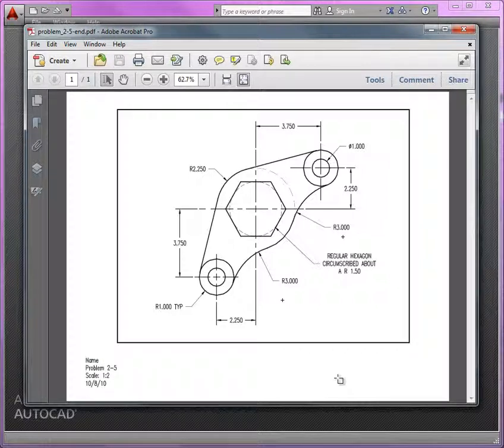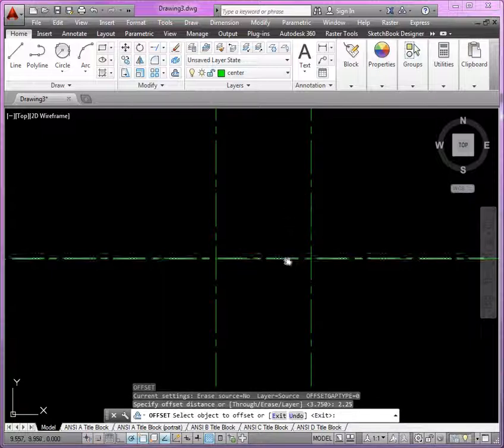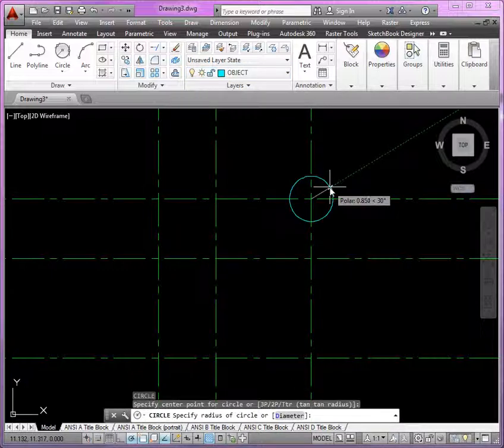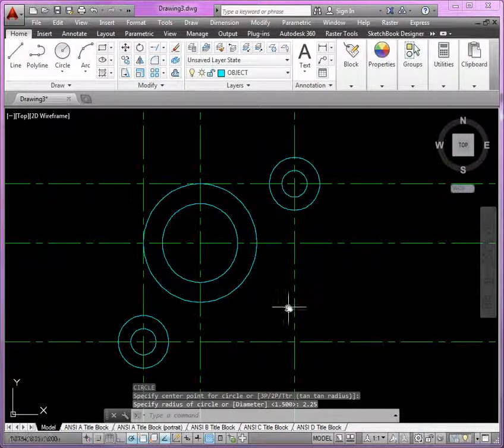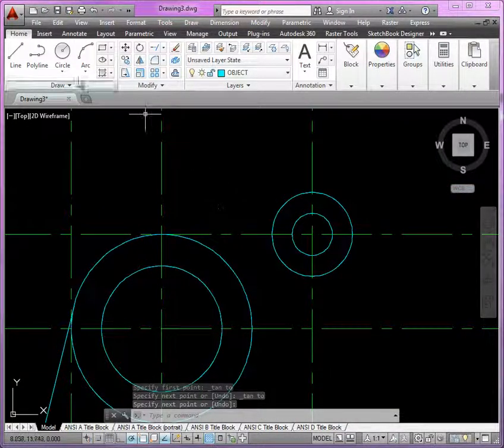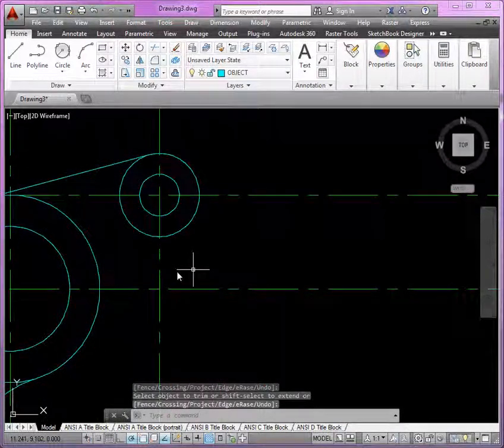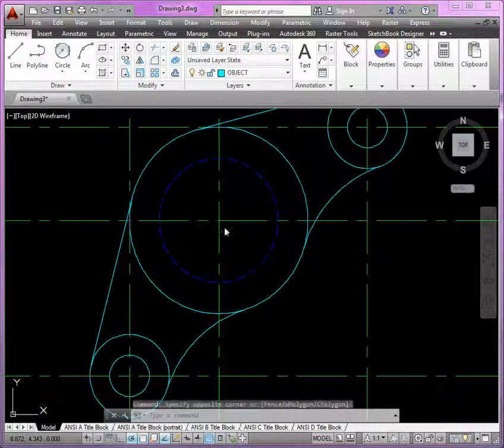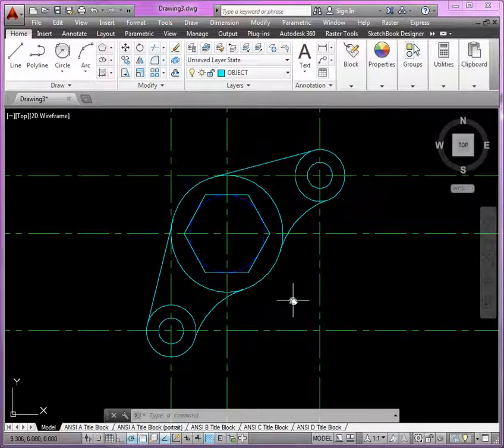Part 1: Problem 2-5